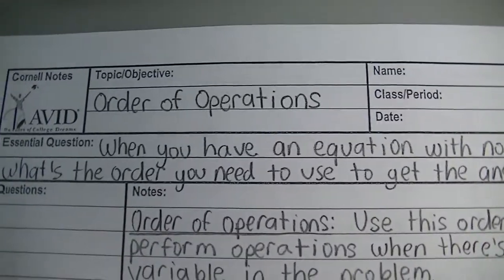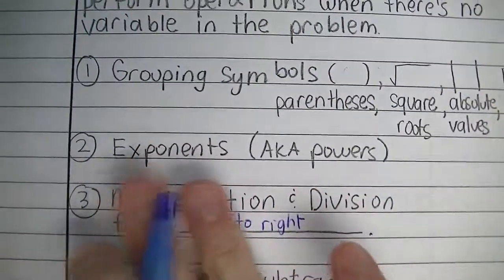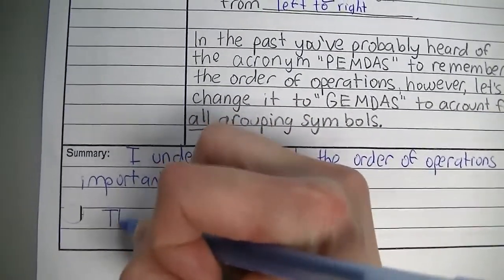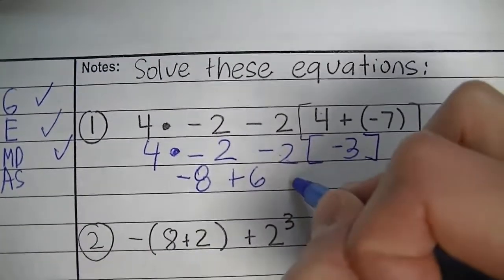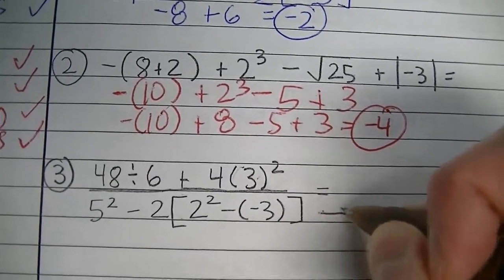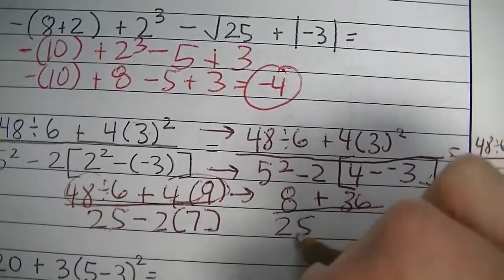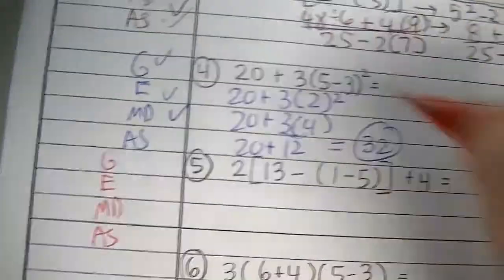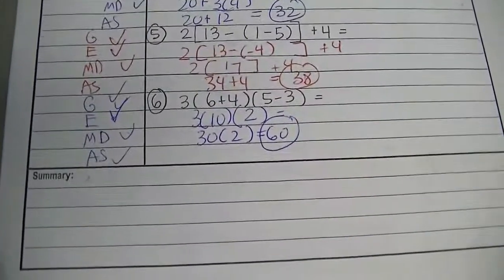Order Of Operations